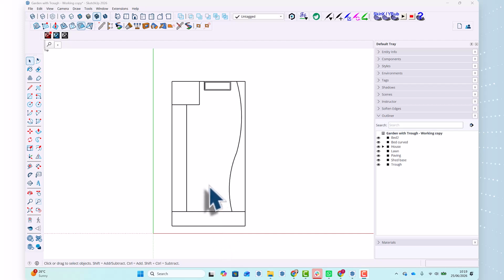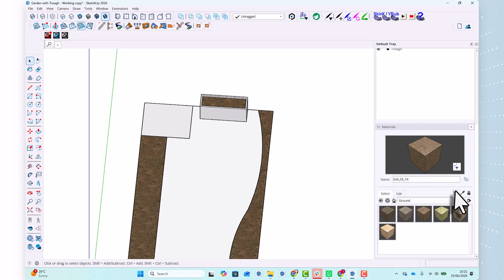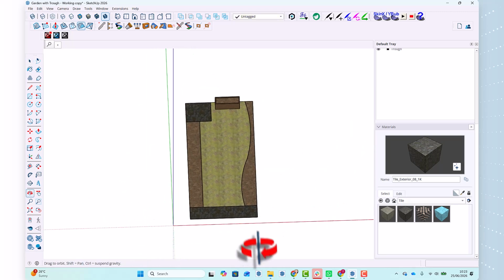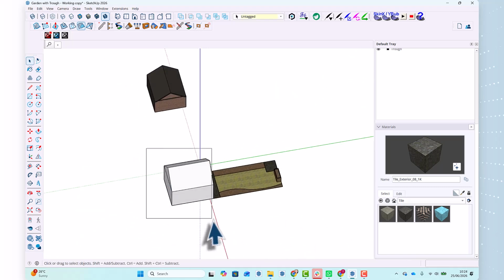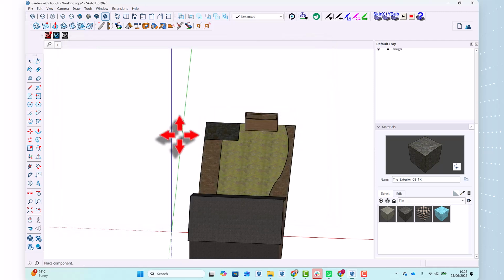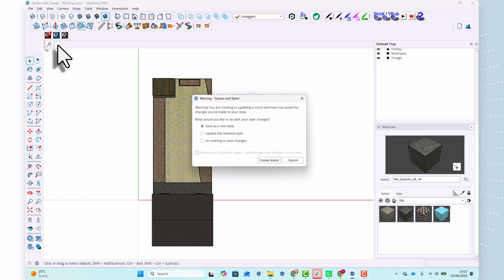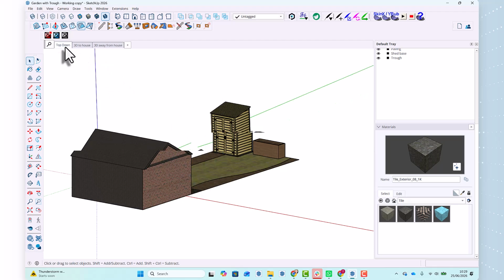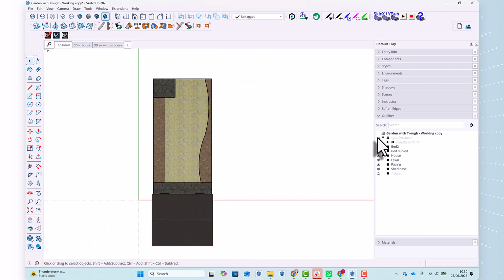Lesson 8 - Adding some colour and scenes by Toby Sparrow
In this video Toby shows you how to add some colour to your garden drawing.